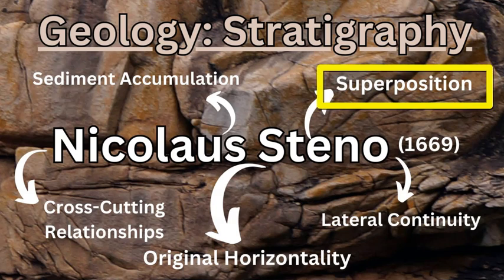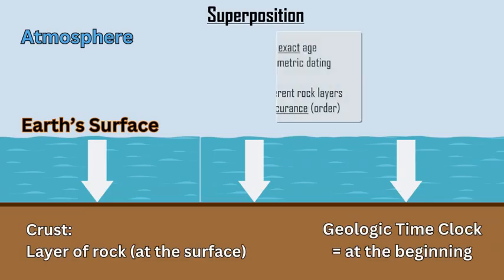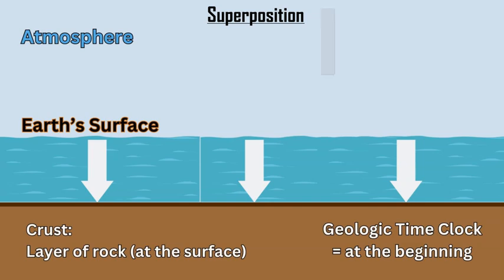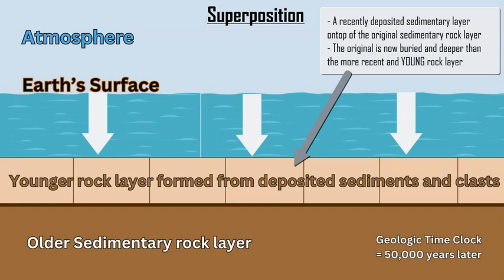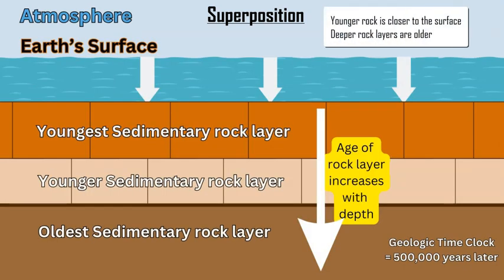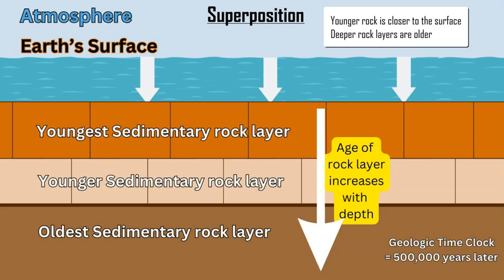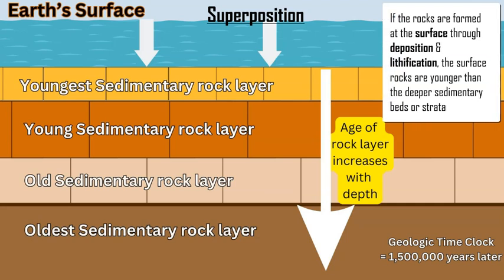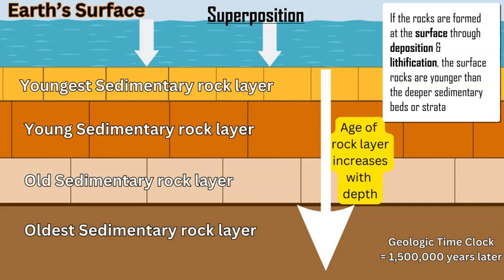Geologic Principle: Superposition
Discussing Steno's geologic principle (1669) of superposition, regarding the relative age & order of rock layers.